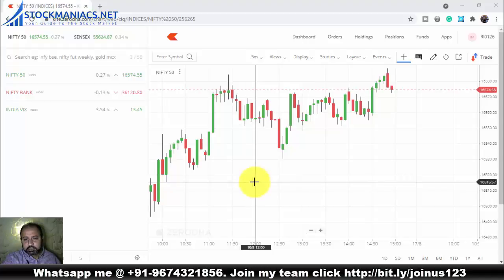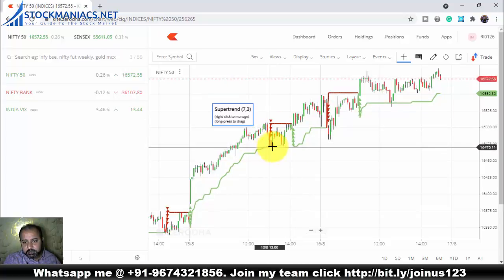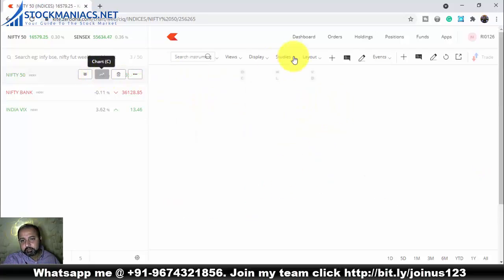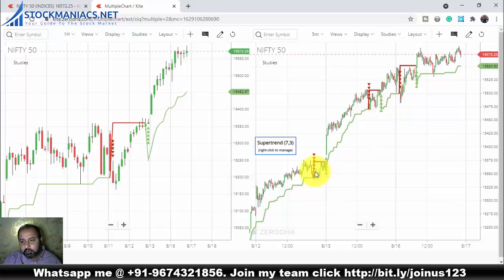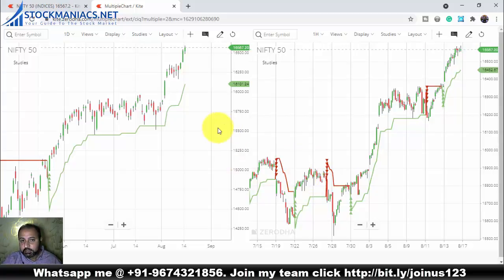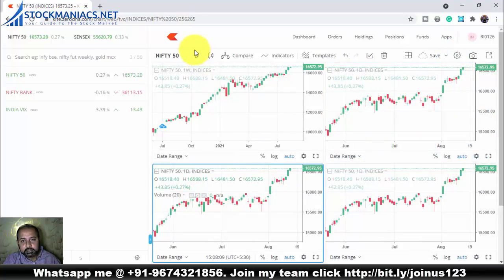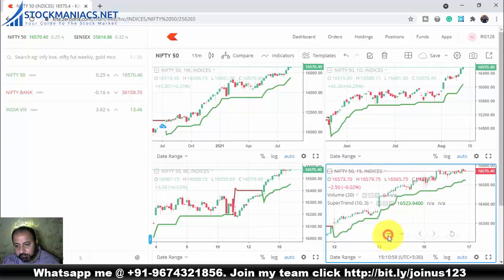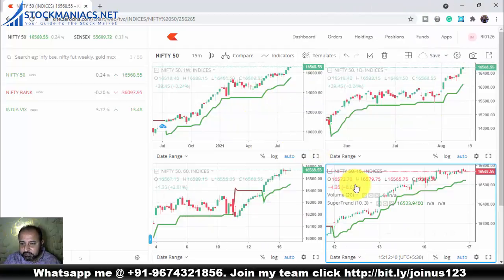How to Spot Stock Market Trends by Multi Time Frame Price Action?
This video will show you how to spot stock market trends. multi time frame analysis is a strategy of improving a trader's decision-making by observing the Price Action or Market activity of a Script. (it may be a Stock chart or a Commodity chart) on several periods. So here we will be spotting the stock market trends using multi time frame price action.

MTF - It is a very effective way to find out the right direction of the stocks whether the stocks are worth investing in or not. Multi time frame analysis helps you to do so. Through this post, you will be able to see multiple stocks on one screen. This will enable us to use of the multi time frame price action without any problem to find the correct direction.

Join Zerodha under me and know how to spot stock market trends
Join this Telegram Channel where you will get stock market training books and videos
Join this Telegram Channel where you will get trading calls from top stock brokers